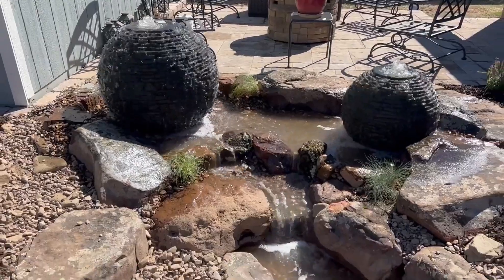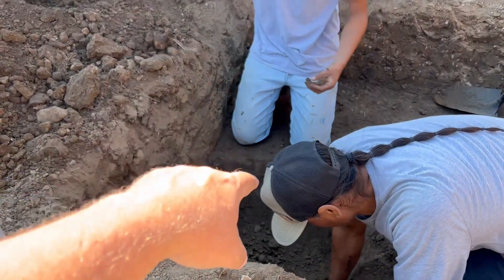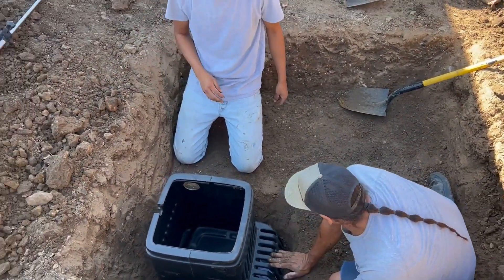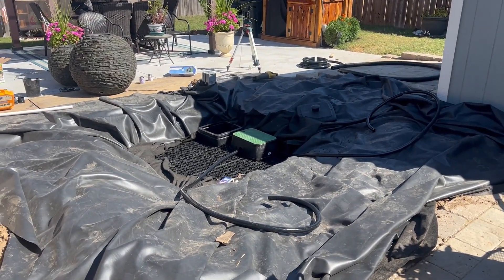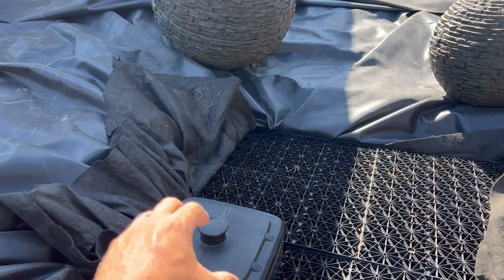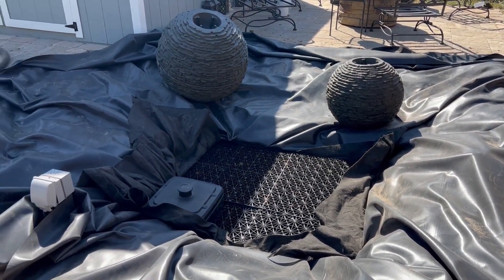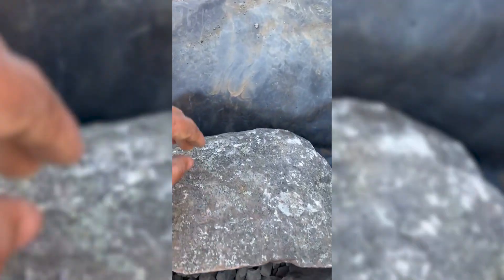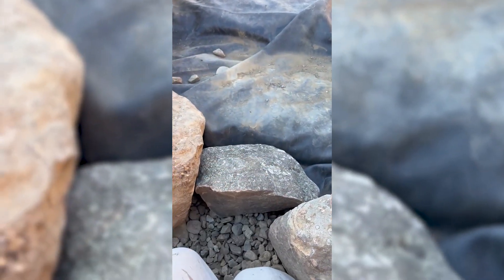Pondless Water Fountain: Installing an Amazing Waterfall Feature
Welcome back to the River Rock Water Gardens YouTube channel. In this video, I will share a pondless water fountain.

A pondless water fountain is a decorative water feature. They can be standalone centerpieces or be added to an existing pond. The best part: they have many of the same benefits as ponds, but with less maintenance. Having a pondless waterfall can have an impact on your yard – the relaxing sound of running water, the beautiful sight of it flowing down, and if you light it up with LED lights the transformation can be amazing.

Nothing beats the soothing sound of a little waterfall or fountain. A pondless water feature can be employed as a relaxing addition because the bubbling effect will help you relax. If you're looking for a fresh place to unwind, a pondless water feature could be the answer! Pondless waterfalls are safer than swim ponds and ecological ponds since they pose no risk of drowning children and dogs. This means you won't have to build a fence around your new water feature, allowing you to keep the appeal without sacrificing safety.

Most features require very little installation or maintenance as they come fully self contained. All you need to do is plugthem in and add water! A water fountain in the house can help you attract money and wealth. Having a water element also brings positive energy into the surrounding. The article below will discuss the water fountain Vastu - its significance, benefits, and the rules that must be followed.

Let’s explore some of the benefits you can bring to your home with a pondless water fountain.

0:00 Intro
0:24 Basin Install
1:51 Materials
2:40 Waterfall Install
3:06 Rocks placing
4:28 Bubbling Sphere
4:38 Outro

Our channel is about our company as Pond Contractors. We cover lots of cool stuff such as Outdoor Living Projects, FAQ and Pond Tips, and 3D project renderings